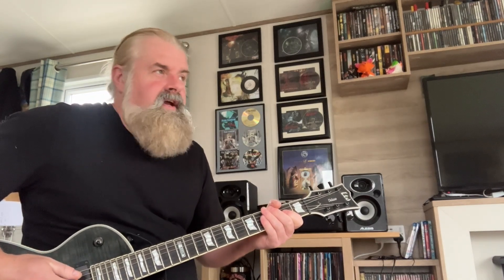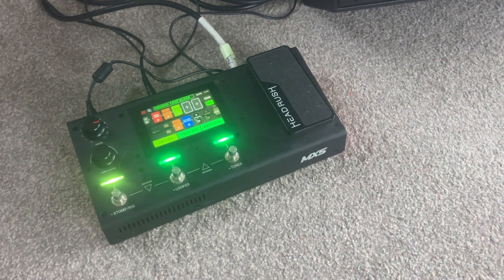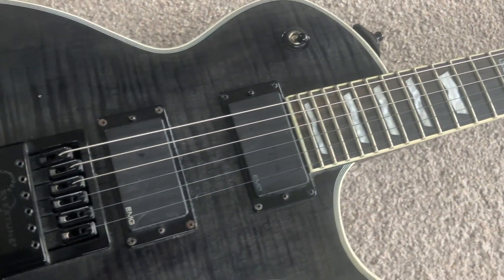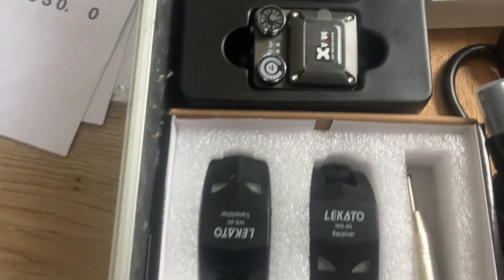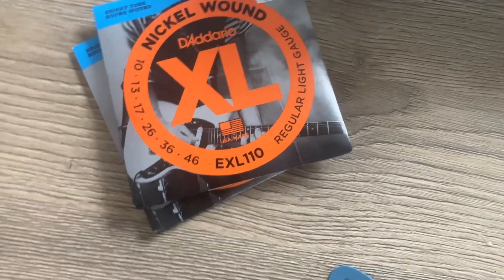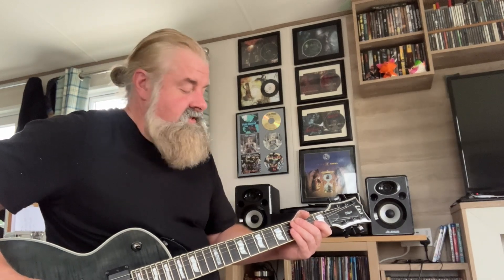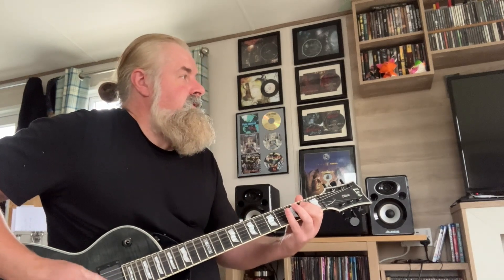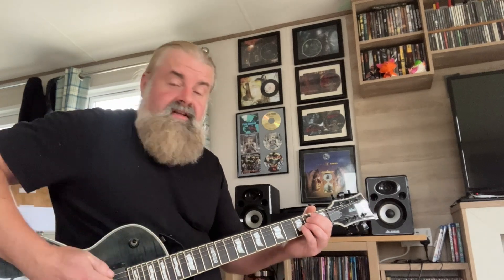Vlog 1: Bloodshake Chorus 10th Year Reunion Gig Rig Rundown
I'm playing the Bloodshake Chorus 10 year annivasary show on Friday 27th October. It's my first show back since 2016. Here is a video of the gear I'm using.

Gig Details
Friday 27th October 2023 at Burgh Hall, Norfolk . Free Entry .